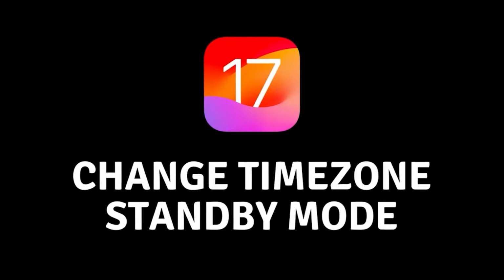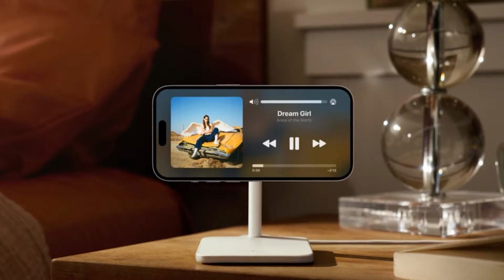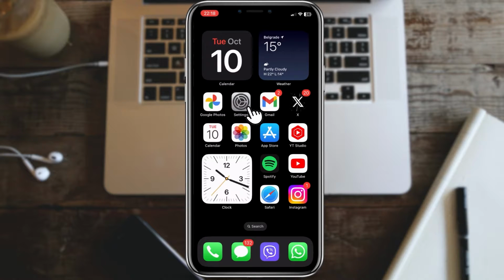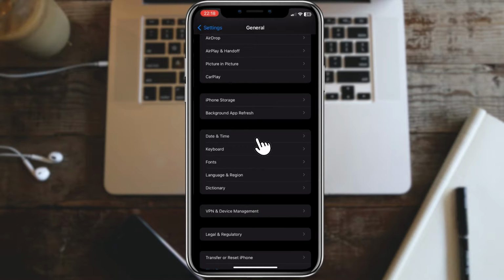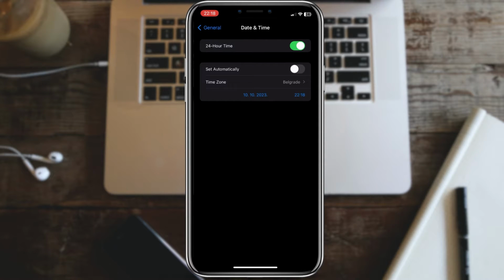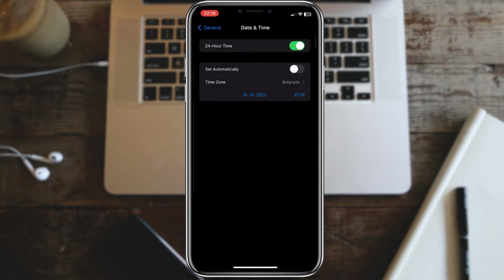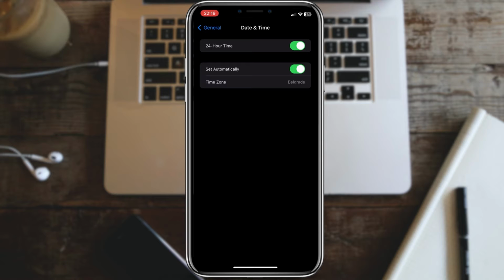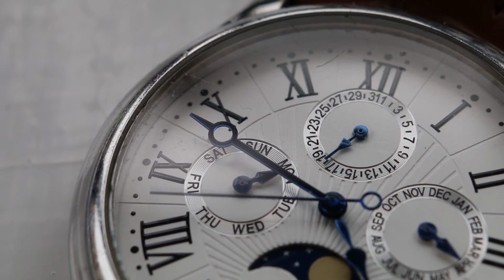How To Change Time Zone On StandBy Mode iOS 17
In this quick and informative video, we'll show you how to change your timezone on standby mode on your iOS 17 device. Learn the easy steps to keep your device updated and in sync with the world, even when it's not in active use. Don't miss out on this handy iOS 17 trick – watch now and stay ahead of the clock! ⏰📱